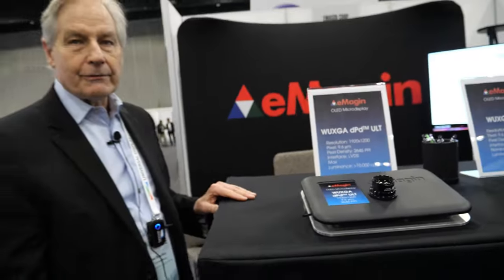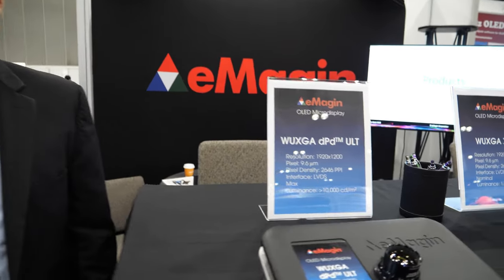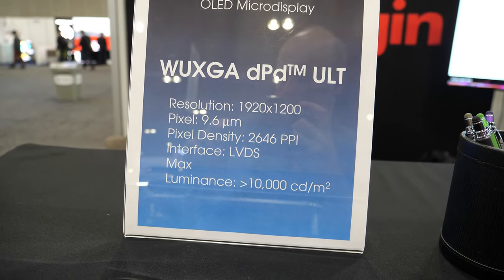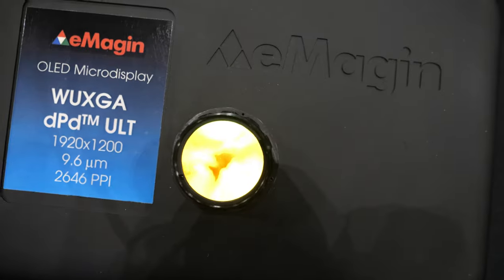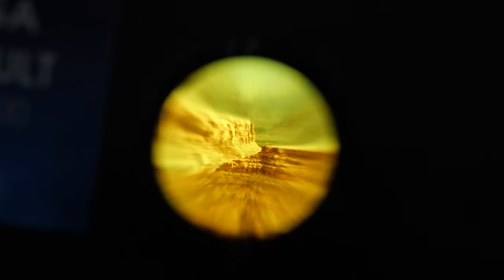eMagin micro-OLED WUXGA Display: 15'000 nits for VR, aiming to achieve 30,000 nits for VR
Step into the world of technological innovation and explore the fascinating features of the WUXGA display showcased in this captivating video. Prepare to be amazed as we delve into the intricate details and remarkable capabilities of this cutting-edge display technology.

At the heart of this display lies its impressive resolution of 1920 by 1200 pixels. But what sets it apart is its direct patterned design, which utilizes a 9.6-micron pixel pitch. This design choice allows for the precise placement of red, green, and blue (RGB) colors, resulting in an unparalleled visual experience. Unlike traditional displays that use color filters, this direct patterning technique offers several advantages.

One of the standout features of this display is its maximum luminance, which reaches an astonishing 10,000 Candela per meter squared. To put this into perspective, it's worth noting that a recent advancement has even pushed the luminance to an impressive 15,000 nits. This exceptional brightness makes it ideal for virtual reality (VR) applications, where high resolution and brightness are crucial.

When it comes to VR, companies often emphasize two key factors: a large field of view and the absence of the "screen door effect." The display discussed in this video caters to these requirements, with an optimal field of view ranging from 30 to 60 pixels per degree. A field of view of 100 degrees and 40 pixels per degree necessitates a resolution of 4,000, ensuring a truly immersive experience.

Brightness is another critical factor in VR displays. To provide a vibrant and engaging visual experience, a brightness of 200 nits is typically desired. However, to counteract motion artifacts and maintain image quality, a duty cycle of 10% is implemented, meaning the display is only active 10% of the time. This necessitates a brightness of 10 times the desired value, resulting in 2,000 nits. Additionally, considering the imperfections in optics, the display's brightness needs to be further multiplied by a factor of 5, bringing it to a remarkable 10,000 nits.

It's worth noting that some applications may require even higher levels of brightness. In fact, the video reveals an ongoing project in which the company is developing a tandem direct patterning display capable of reaching an astounding 20,000 nits. This level of brightness ensures that even in challenging lighting conditions, the display can deliver vivid and lifelike visuals.

The narrator takes a moment to address the claims made by companies utilizing white with color filter displays. They confidently assert that their technology not only matches but surpasses the capabilities of these displays. With advancements in micro lens arrays and micro cavities, their technology can replicate the effects achieved by these traditional methods.

As the company pioneers these groundbreaking advancements, the narrator is asked about the satisfaction of being ahead of the competition. While they express pride in their achievements, they also emphasize the ever-evolving nature of the industry. The narrator reveals that the company has recently achieved a luminance of 15,000 nits and is actively working on a tandem direct patterning project aiming to achieve nearly 30,000 nits. This commitment to constant improvement is what keeps them at the forefront of the industry.

The discussion transitions to the potential for consumer applications. The narrator explains that this particular technology is approved for use outside the United States, broadening its potential market. They also hint at a possible mass production partnership and reference an ongoing relationship with Samsung. While the details of this partnership are not finalized, it presents an exciting opportunity for widespread adoption of their display technology.

To shed light on their impressive manufacturing capabilities, the video highlights the company's team of engineers and scientists dedicated to developing next-generation OLED technology. They take pride in designing the back planes themselves, showcasing their commitment to vertical integration and ensuring the highest level of quality control throughout the manufacturing process.

Rest of this description from chatgpt because I reached YouTube's 5000 character limit

- world's cheapest international money transfer, currency exchange and debit card for traveling Value for value 😁